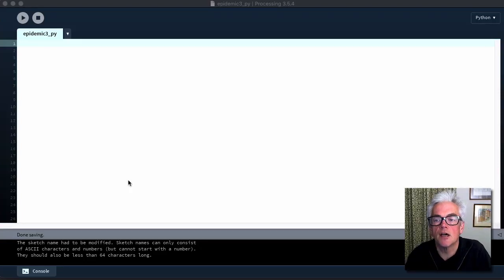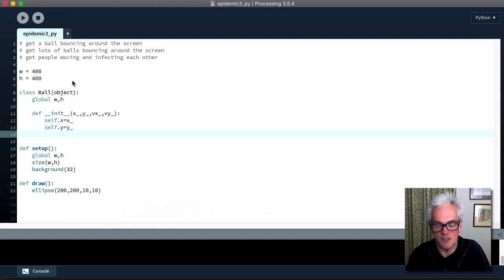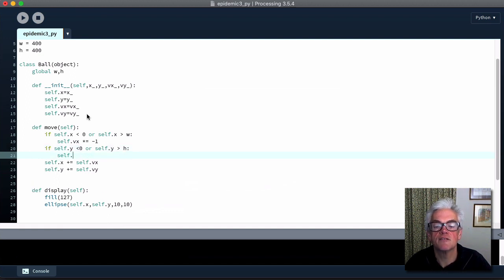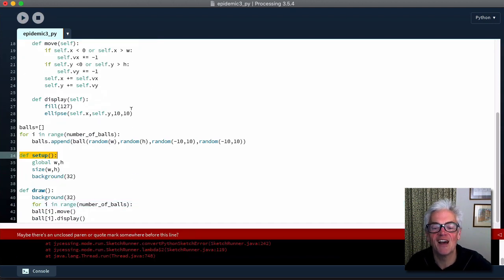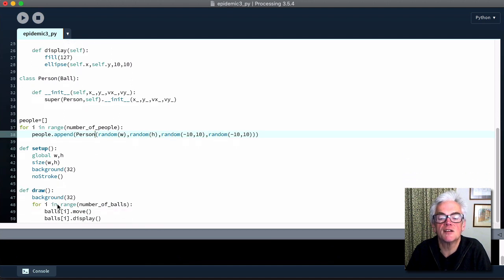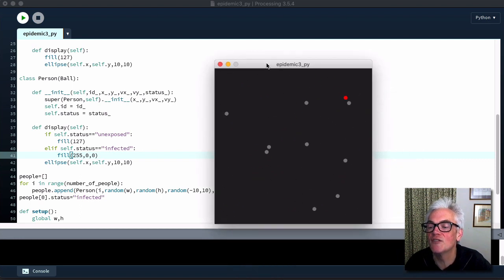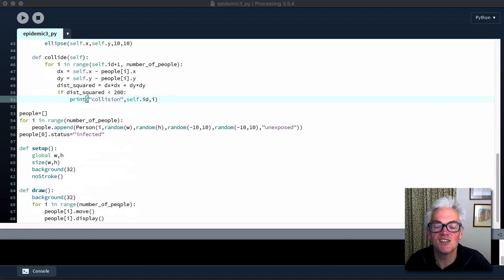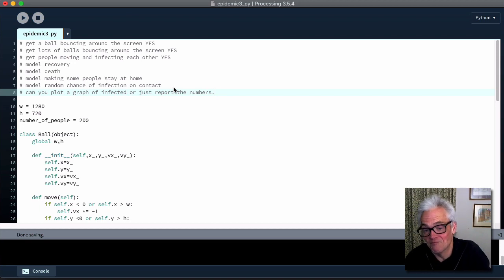Modelling an epidemic with Python mode Processing